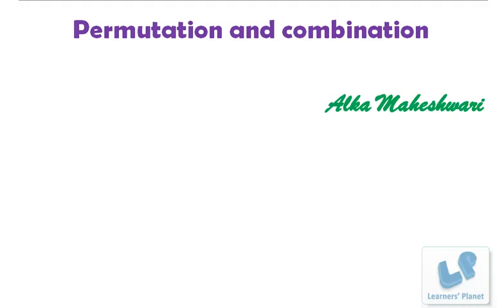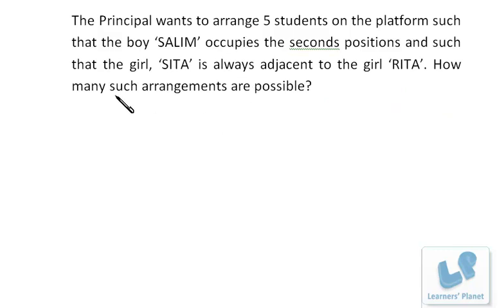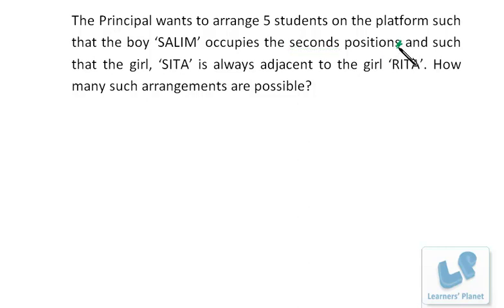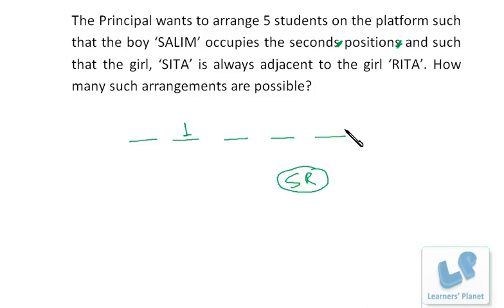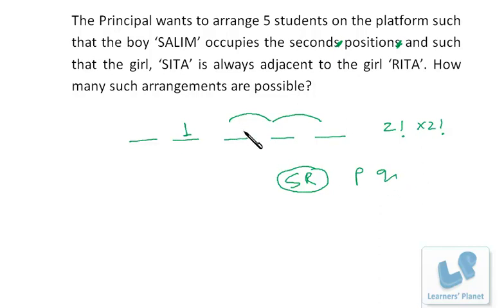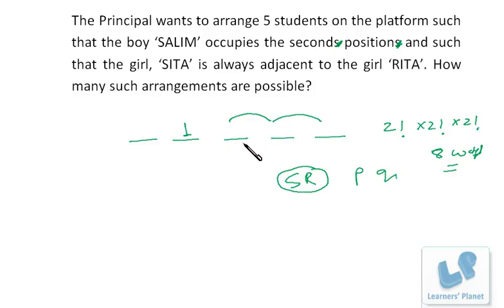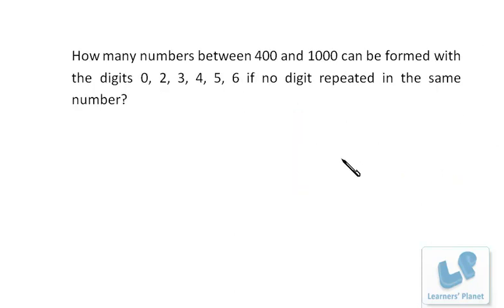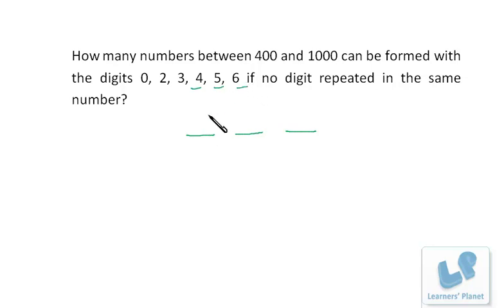Permutation and Combination Tutorial - Free Math Videos Online session-16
Permutation and combination video lectures. Combination means to select and permutation means to select and then arrange.In this video arrangement with certain conditions have been discussed. Useful for engineering and high school students.